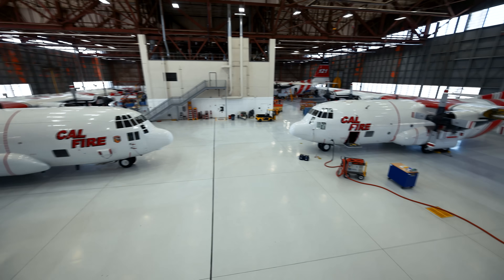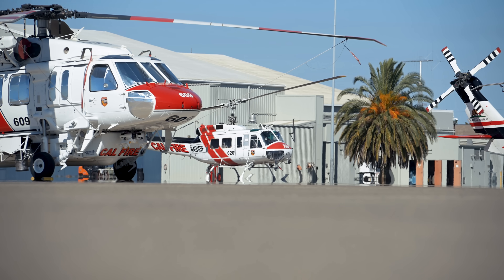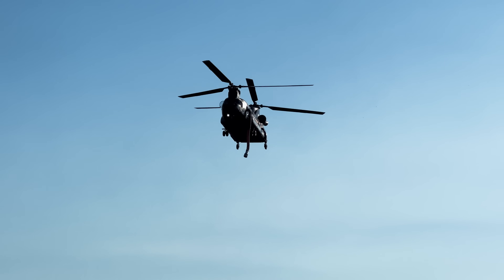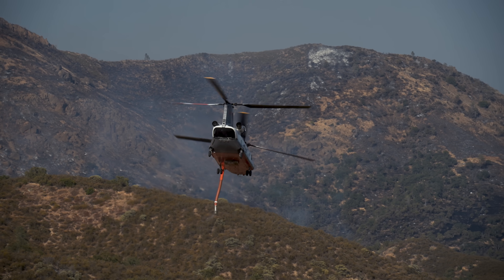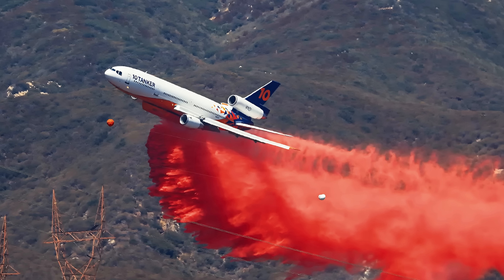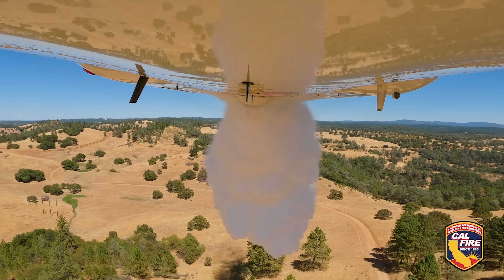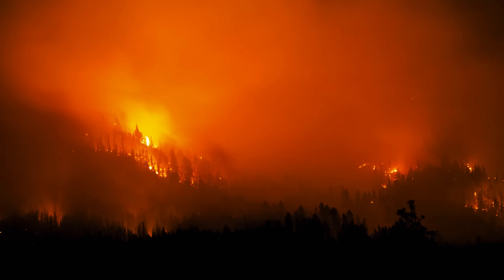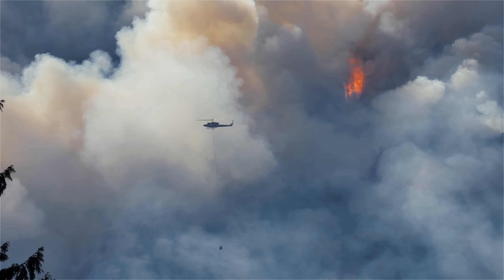Fighting California Wildfires - Mind-blowing Tour of Cal Fire's Aviation Fleet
What does it really take to fight a raging wildfire from the air? Let me take you behind the scenes at Cal Fire Aviation HQ at McClellan, where I got an unexpected inside look at the aircraft and operations that help keep California’s wildfires under control. From the iconic Chinook helicopters to the newly converted C-130 firefighting giants, this tour was an eye-opening experience into the work that goes into aerial firefighting. 🚁🔥

Come along as I explore what aerial firefighting is all about and how these incredible machines—like the Firehawk, Chinook, and the massive DC-10—are used to contain wildfires and support ground crews. I'll also show you the transformation of military C-130s into aerial firefighting beasts, and what it takes to mix and load the Phos-Chek fire retardant that plays such a key role in firefighting.

This tour blew my mind—from stepping inside a C-130 to seeing the inside of the hangar where three of them were being converted. It’s not every day you get an inside look at the heroes in the sky, and I can’t wait to share it all with you. If you're into aviation, firefighting, or just love seeing powerful machinery in action, you're going to love this behind-the-scenes experience!

00:00 Introduction
00:46 What is aerial firefighting?
01:23 Cal Fire Helicopters
01:44 Firehawk
02:08 CH-47 Chinook
03:57 Firefighting Airplanes
04:27 DC-10
04:44 Cal Fire C-130
05:45 Phos-Chek Fire Retardant
06:35 What role do aerial firefighters play?
07:30 Outro